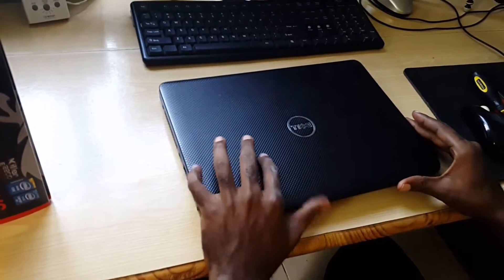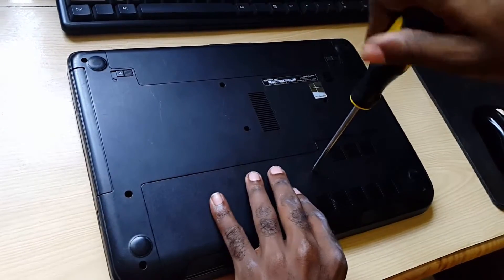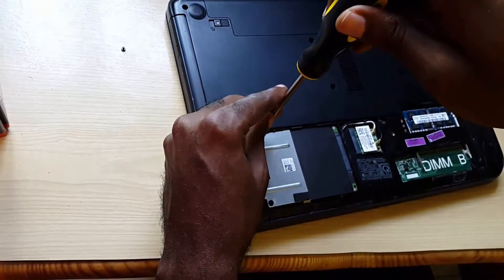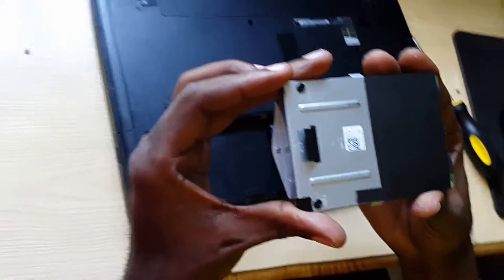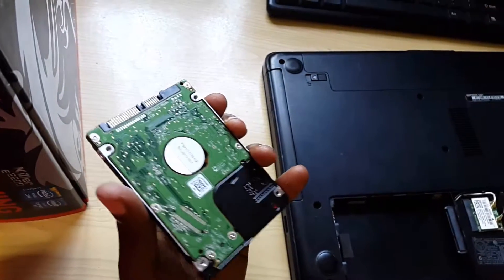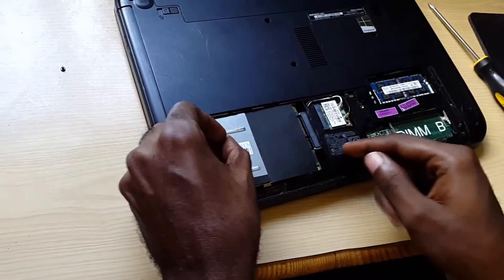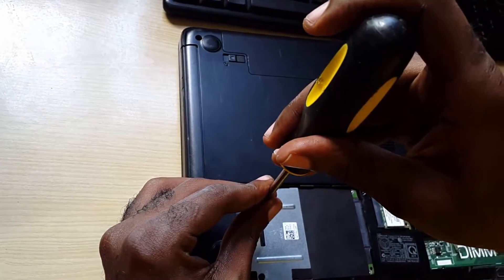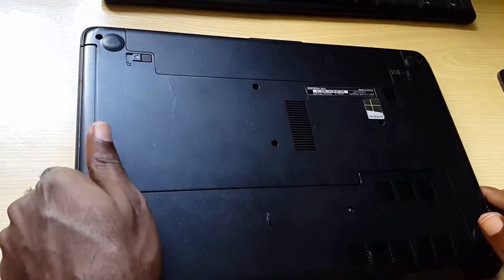Easy Laptop hard drive replacement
Detailed Article Learn how to replace laptop hard drive in the easiest way possible, little technical skill needed.